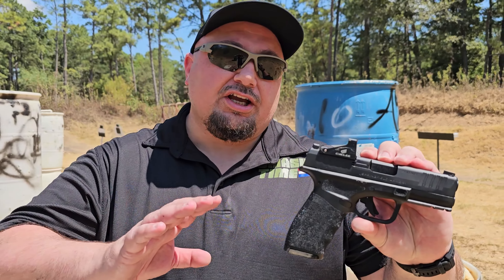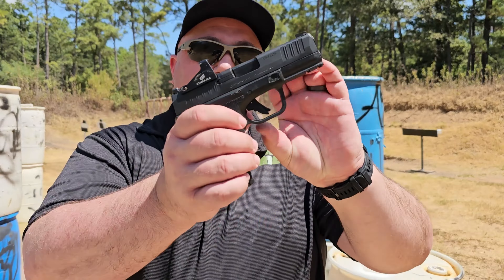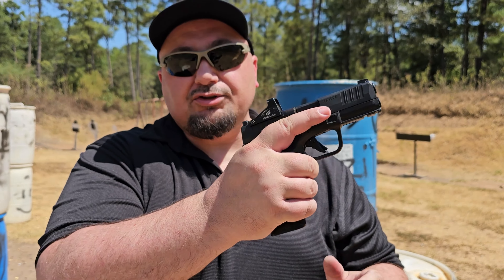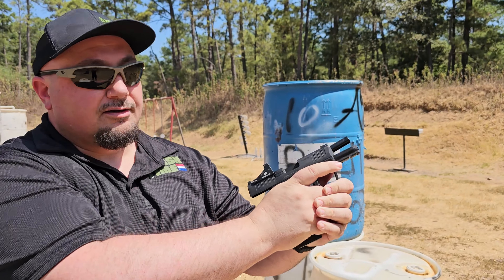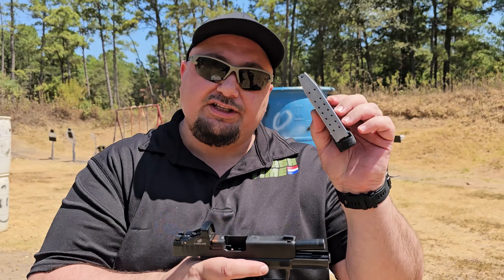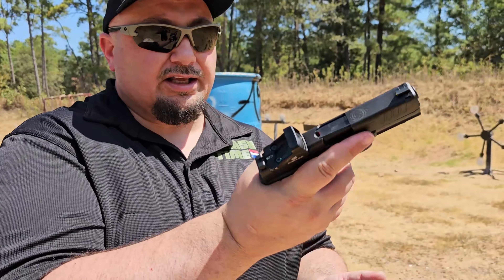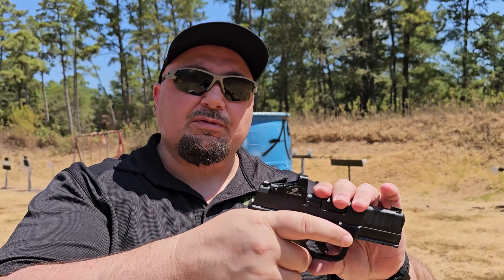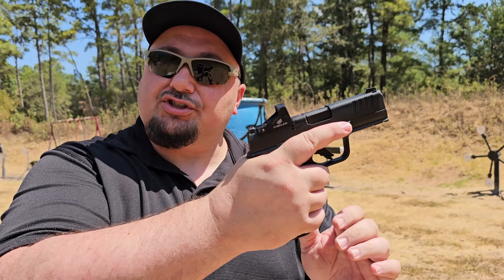NEW Hellcat Pro 17 Round Mags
If you have a Hellcat you need this!